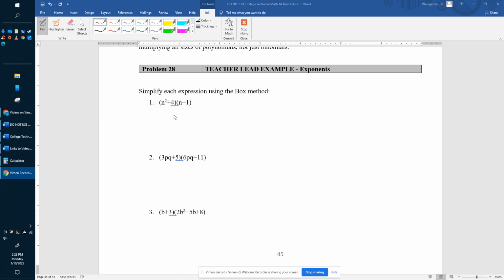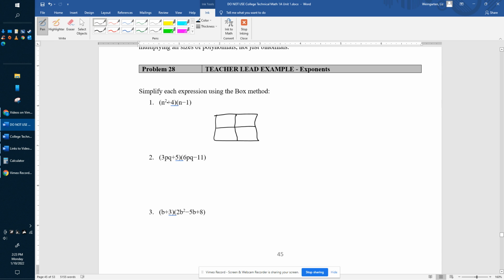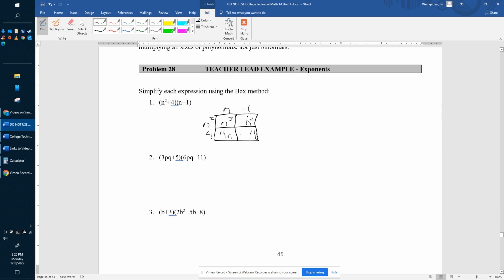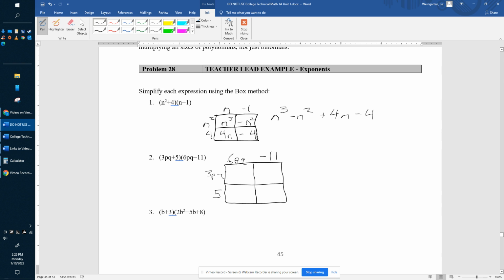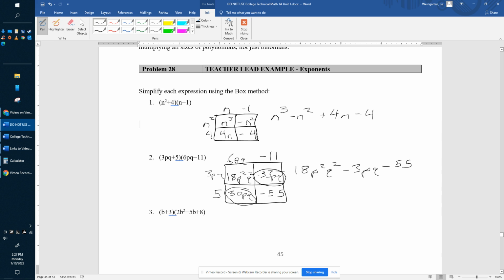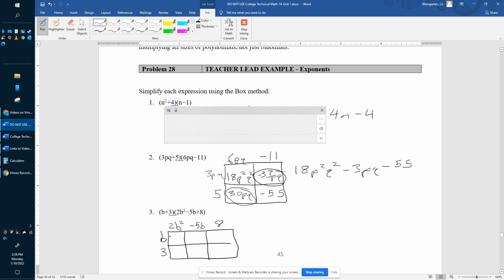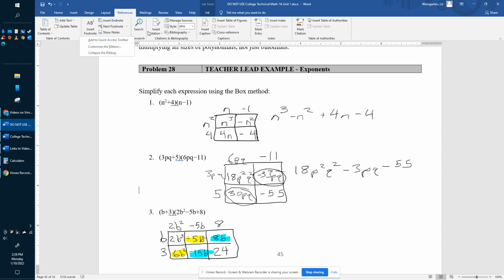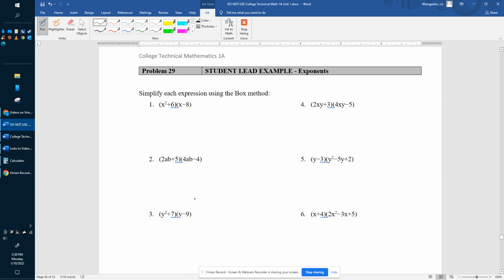1 5 14 Exponents Box Method